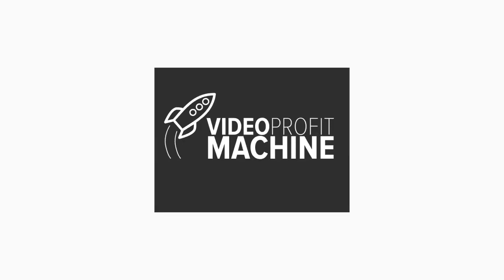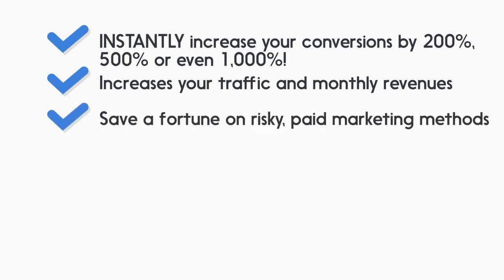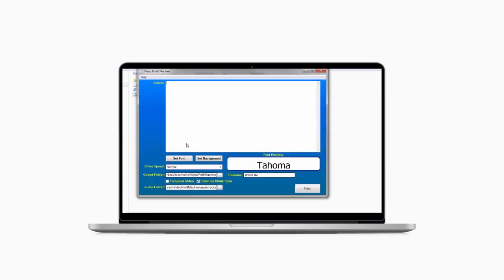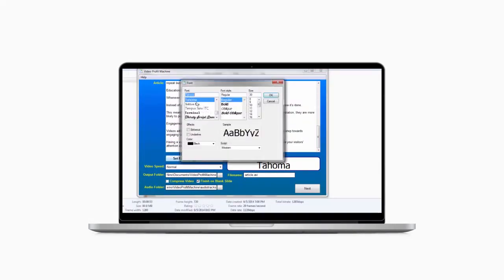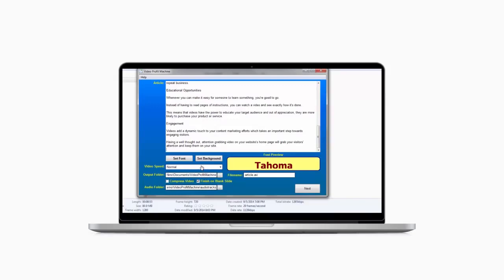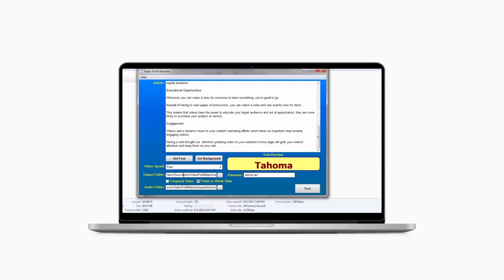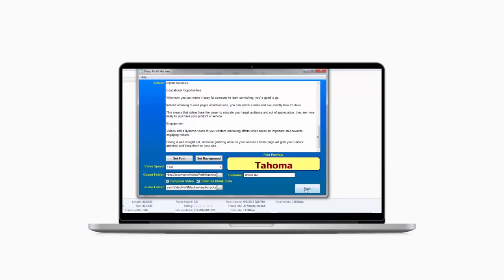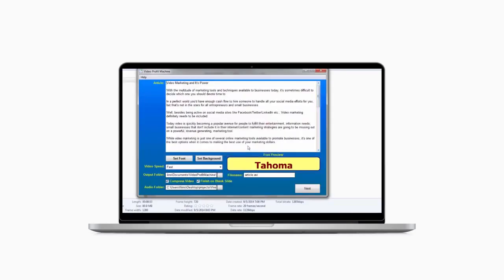Video Profit Machine Demo - Review and Bonus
Video Profit Machine is the innovative new software product that allows you to make high-quality, high-converting videos using any type of text or web copy … instantly and easily!